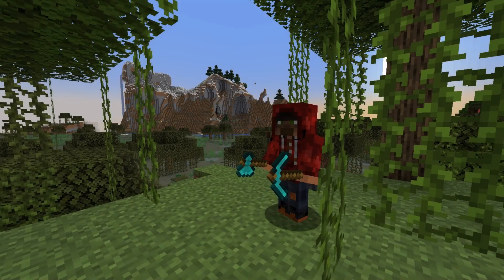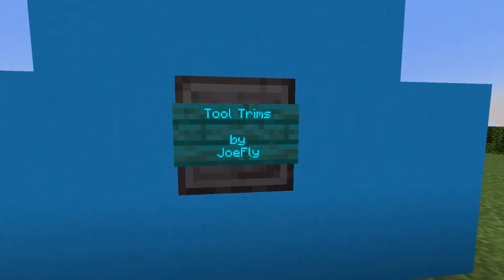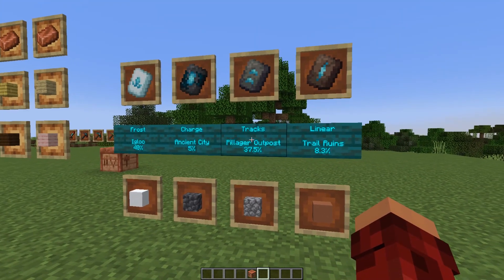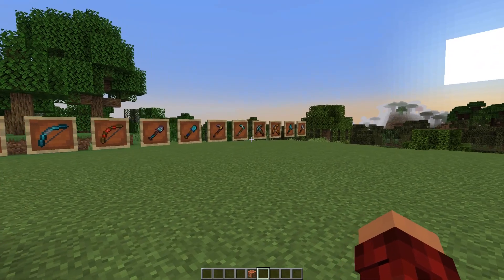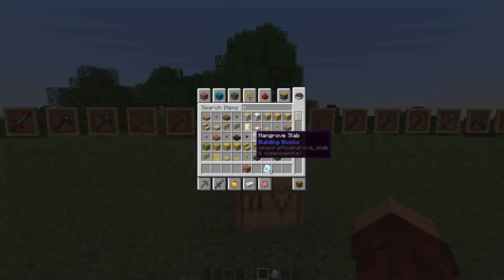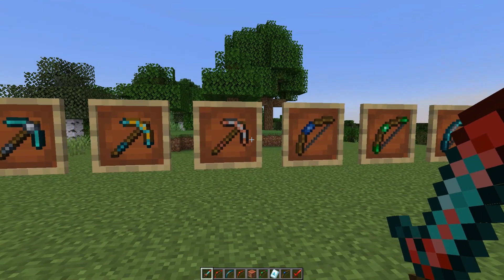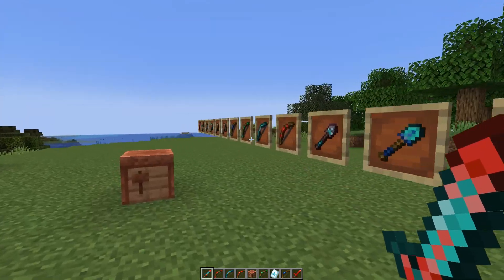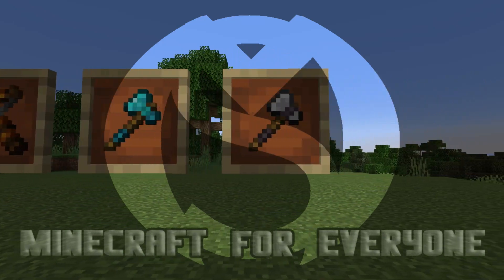Tool Trims - Minecraft Datapacks